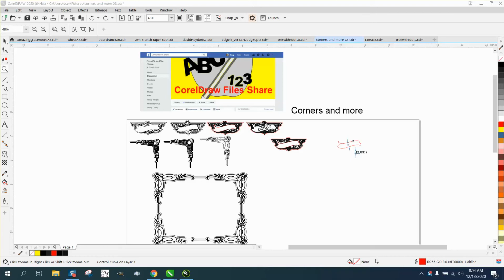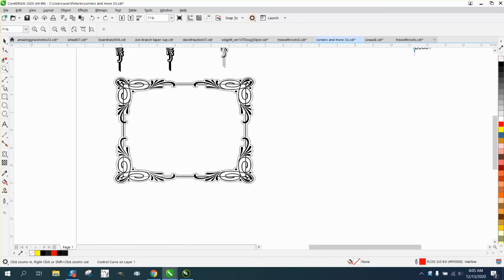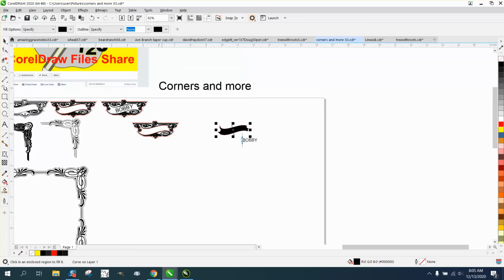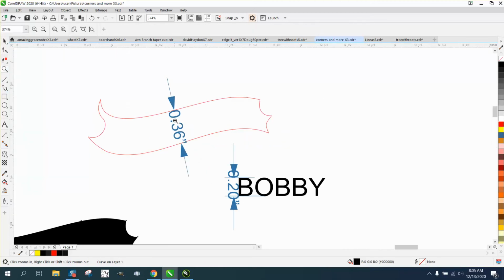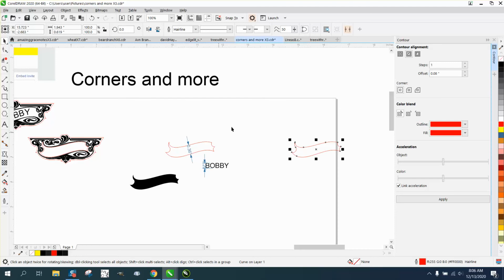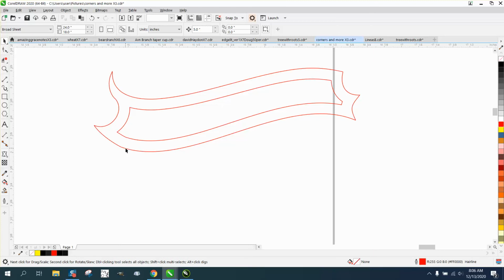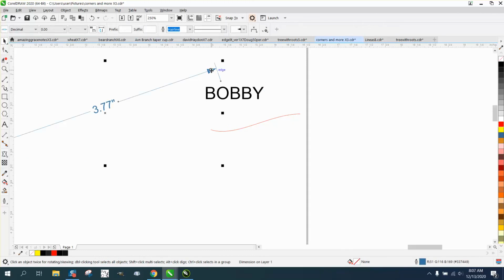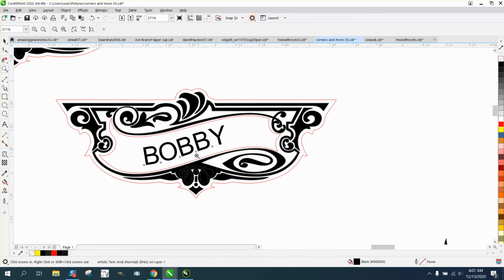Corel Draw Tips & Tricks Share Files Corners and more